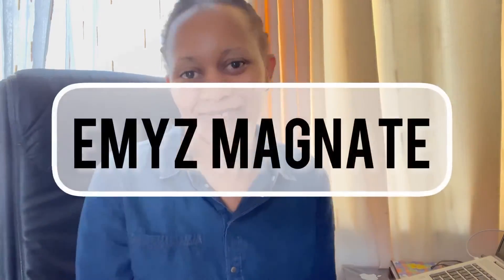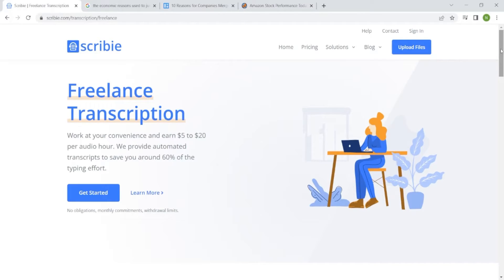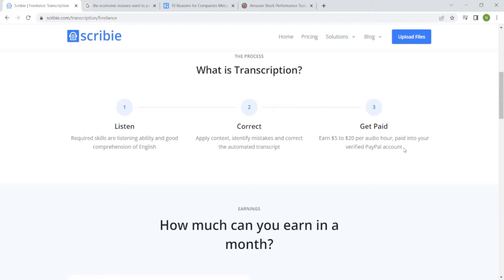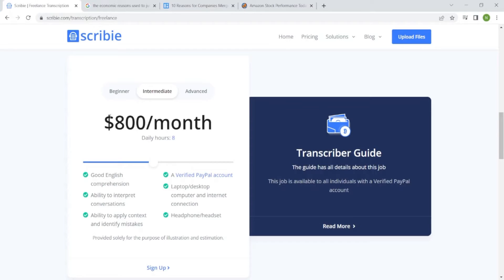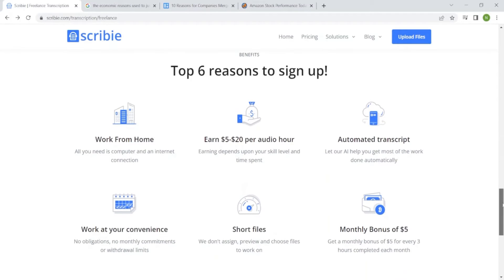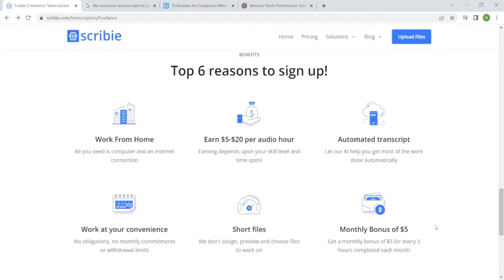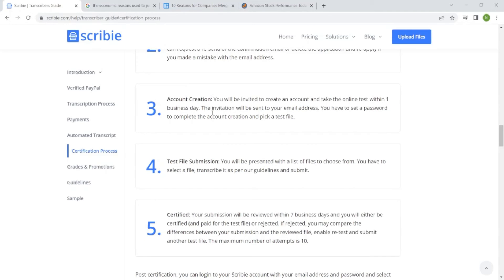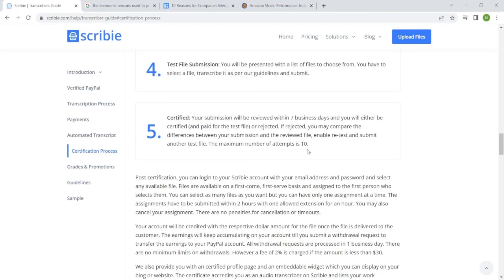THEY ARE HIRING 💰| Transcription job| earn $50-$250 weekly.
Scribie.com is currently hiring. Don't miss this this opportunity. Tell a friend to tell a friend.

About us: I find my passion in business, entrepreneurship and personal development, therefore on this channel we are going to be sharing tips on how we can impact the society and also developing our business knowledge Different personalities are going to be talking to us from various sectors, stay turned . To young entrepreneurs, business personnel and even those who see themselves in this field in the future this is the place to be. subscribe and turn on the notification bell for every uploaded video, tell me which topic you want me to talk about in the next video.
Other videos you may like:
SPGbvxMUOpk
Other links
- Send money with ACEMONEY TRANSFER use

-Us this code as you campaign for your song; CM5CBG5
Fiverr
Cc7c93af50
-use Movavi video editer to edit your videos: https: //
The speeches and videos used have been repurposed with the
intent of educating and inspiring others. If you are the original